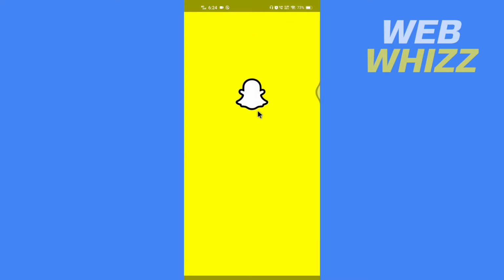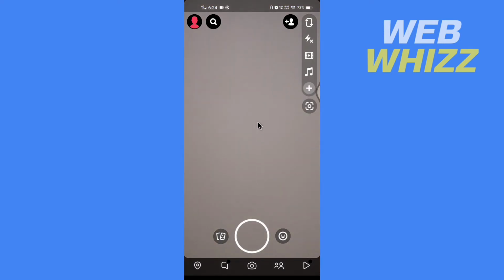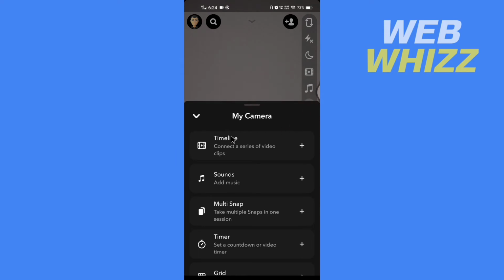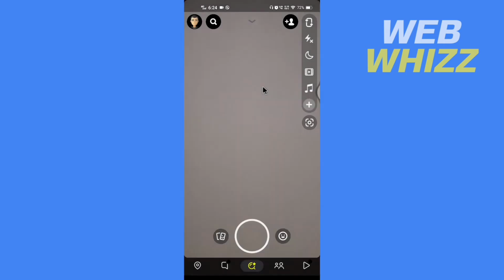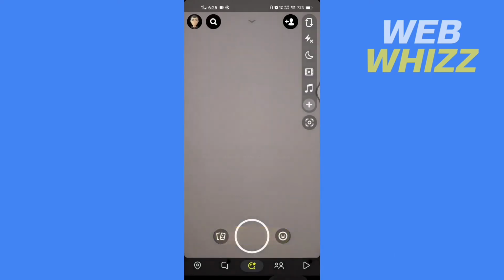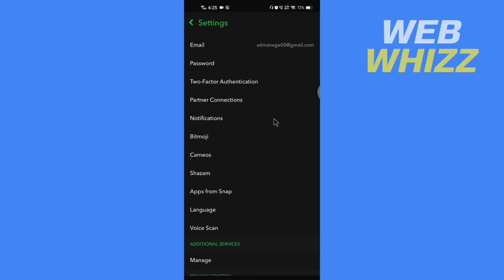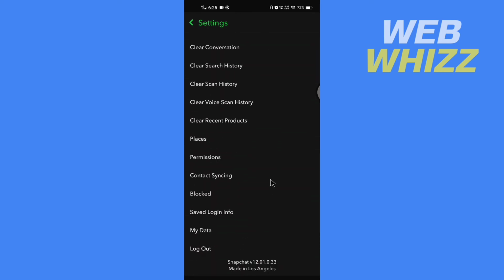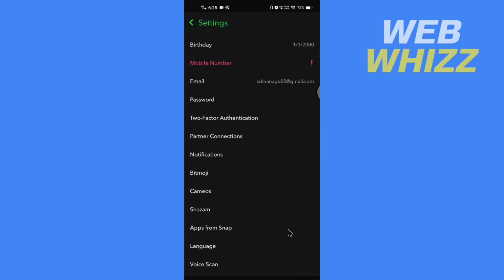Can You Go Live on Snapchat 2026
How to go live on snapchat or how do you go live on snapchat